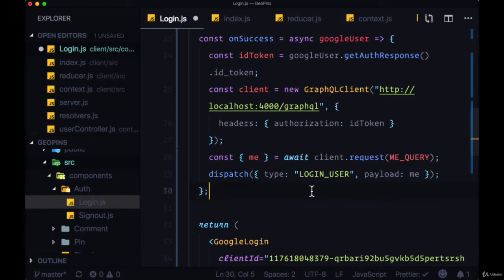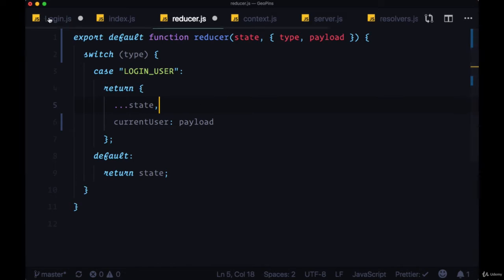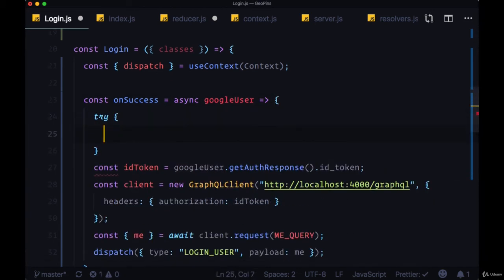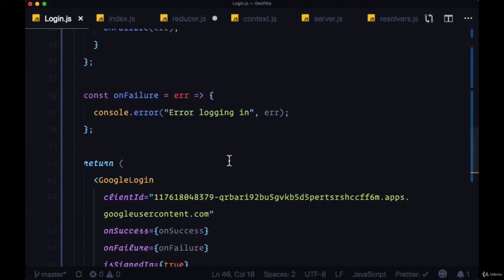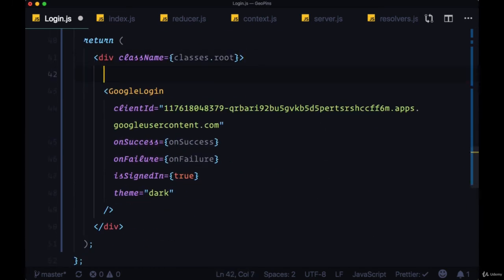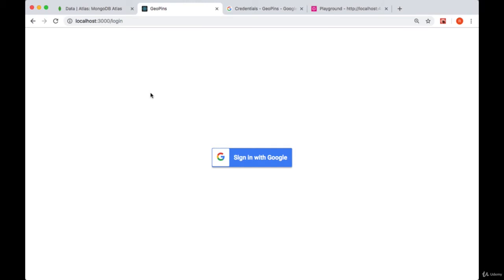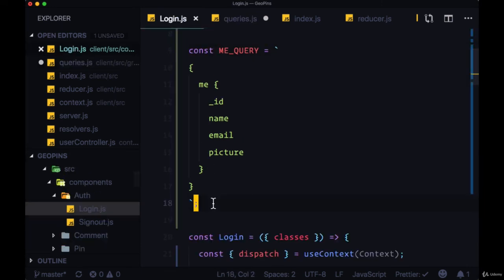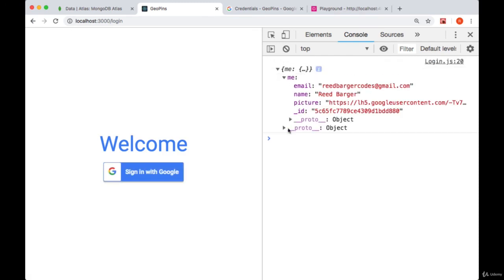11 Styling Splash Page / App Cleanup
Styling Splash Page / App Cleanup